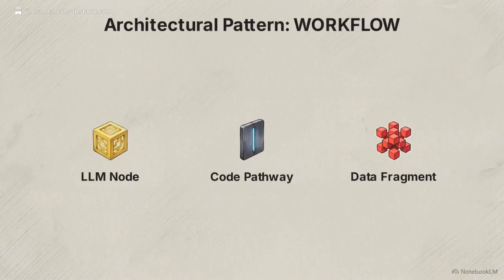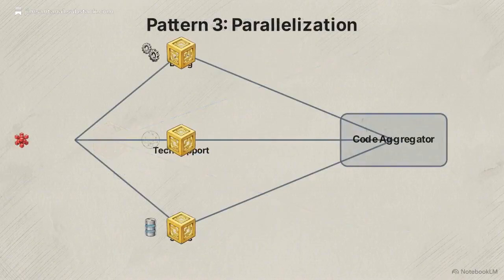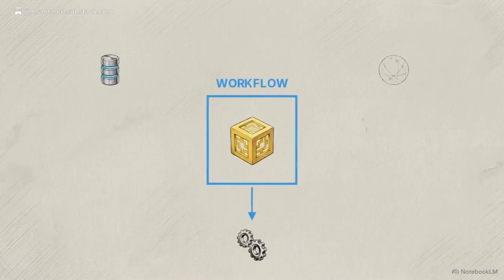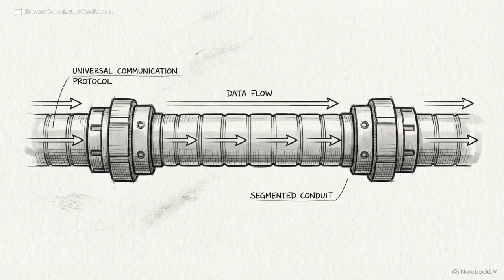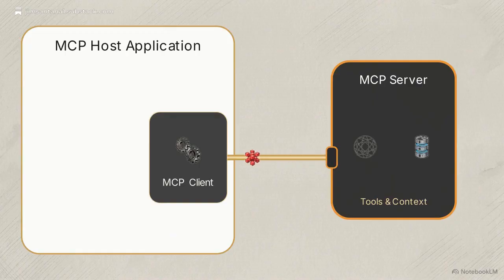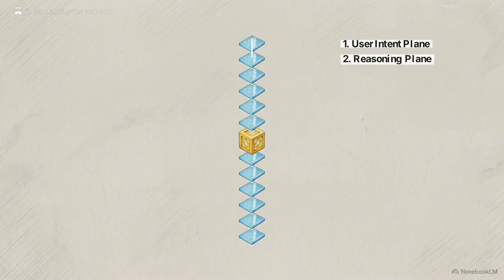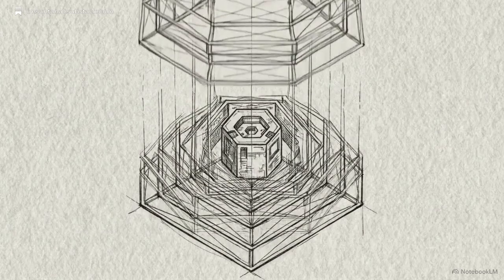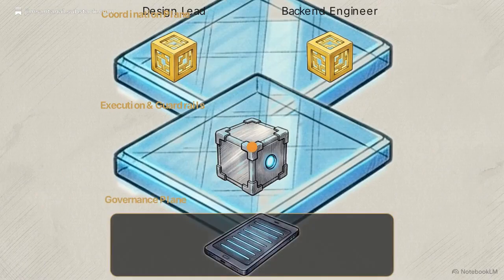The End of the Hallucination Era, Agentic Self-Verification Systems, and the “Reasoning Revolution”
The Deterministic Reliability of Agentic Self-Verification Systems.